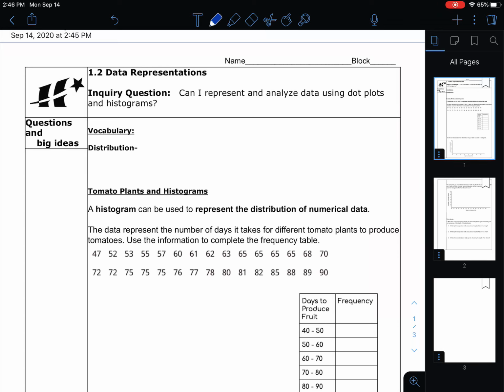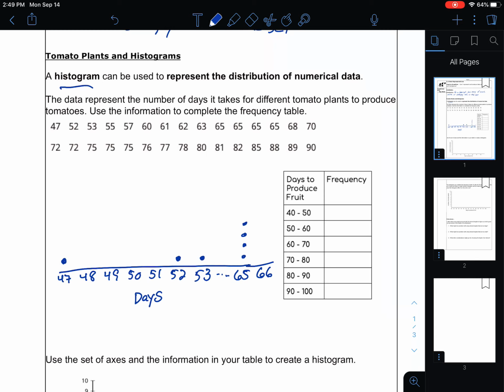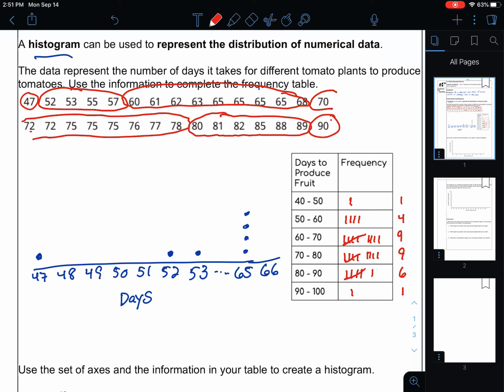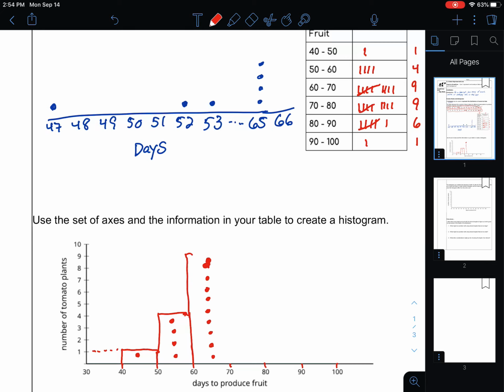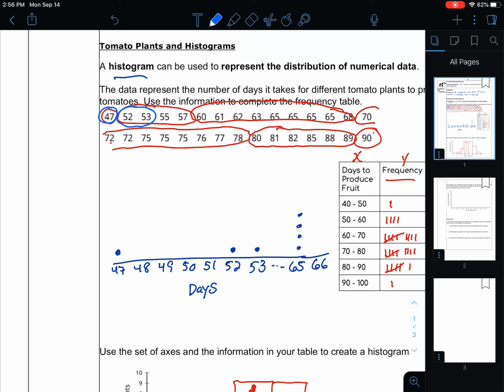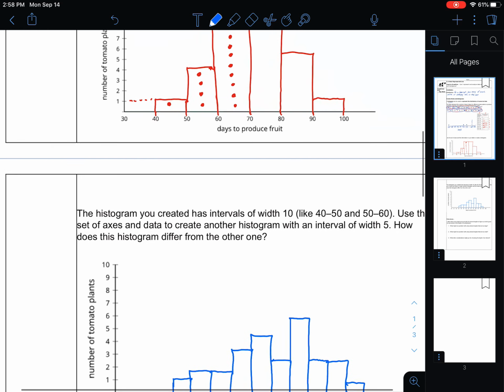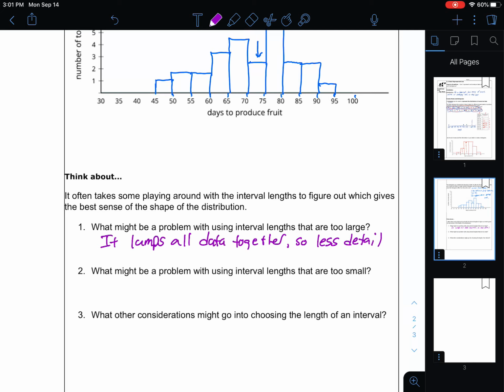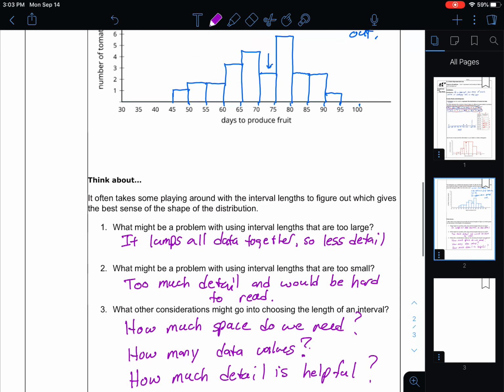1.2 (part 1) Intermediate Algebra Notes (IM)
Beginning distribution conversation around representing data with histograms